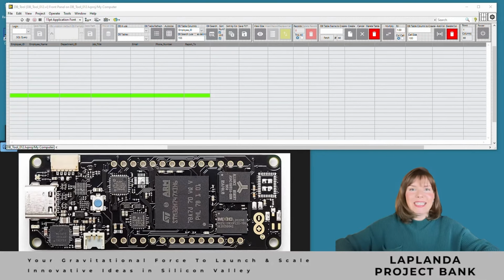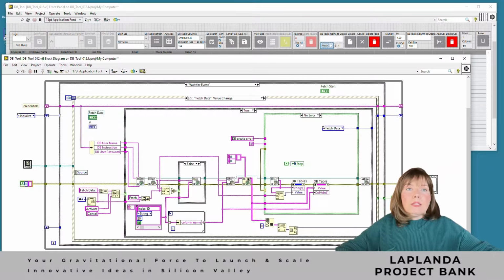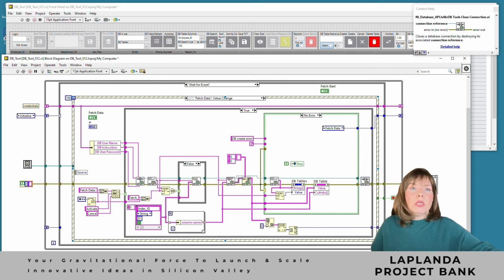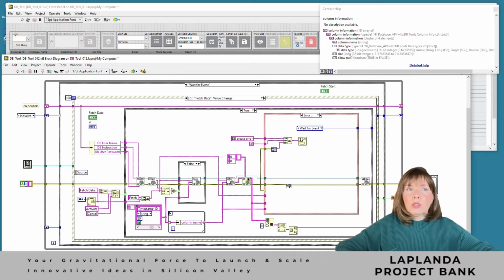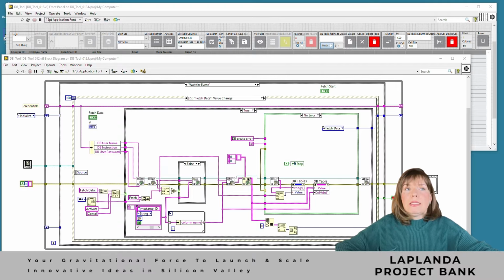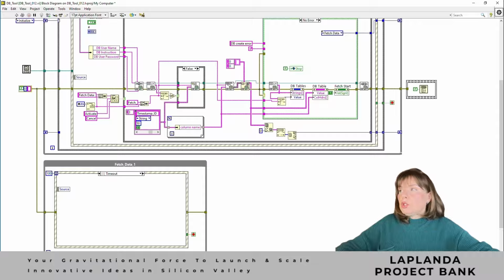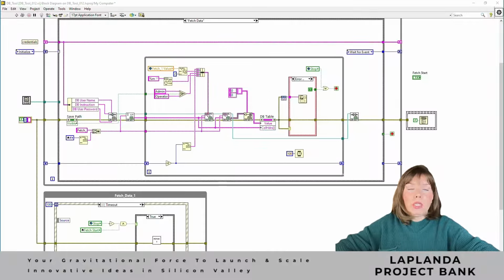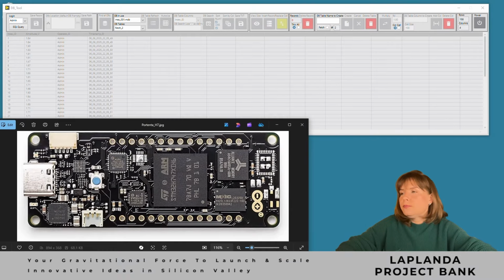DB Tool Extension | NI USB-6008 | Table Creation Automation | Real-Time Fetch Data Acquisition | DAQ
In this episode, we work in LabVIEW IDE and continue to explore objects in programming using the example of a microcontroller and a photo sensor, and we also automate the creation of tables and the recording of data streams into a database in real time.